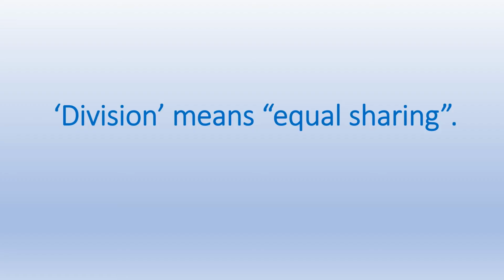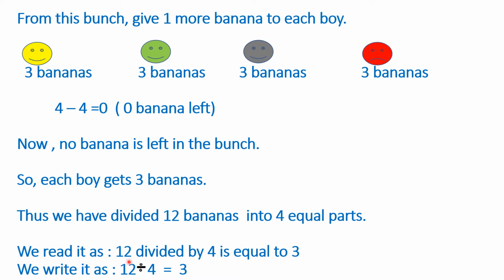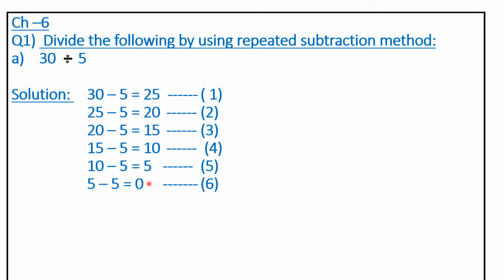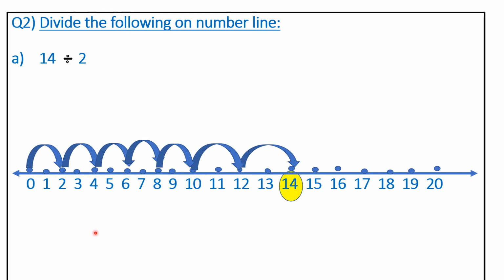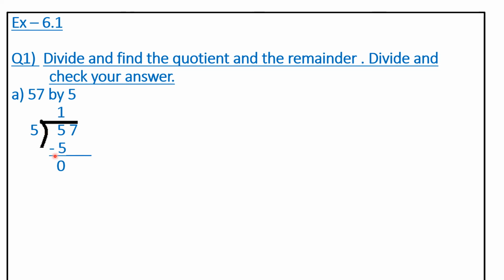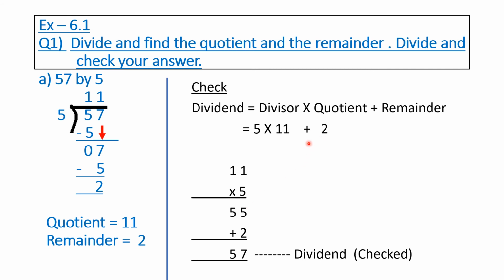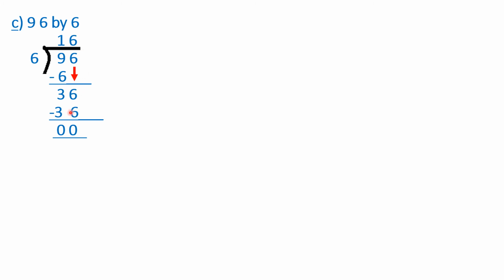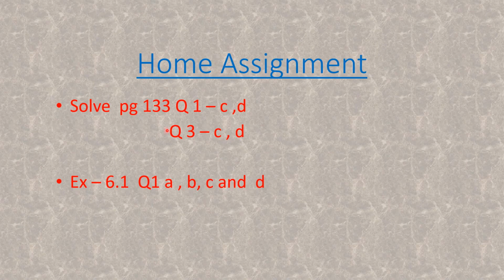Class-3(Mathematics)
Ch - Division